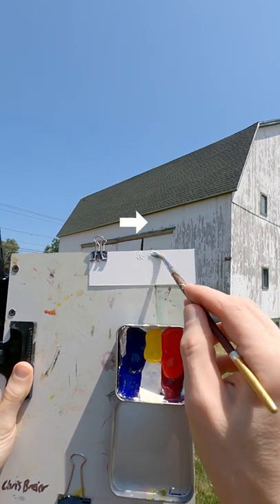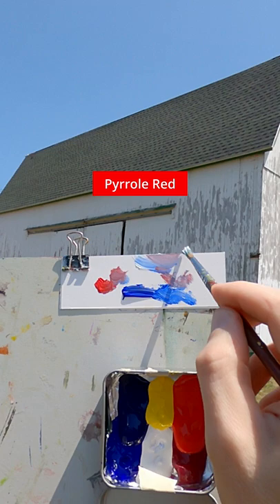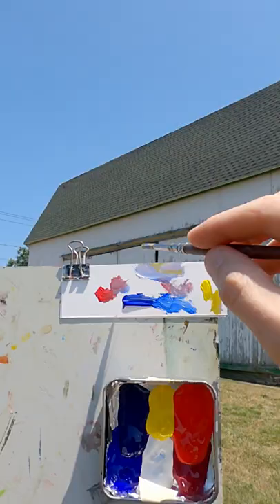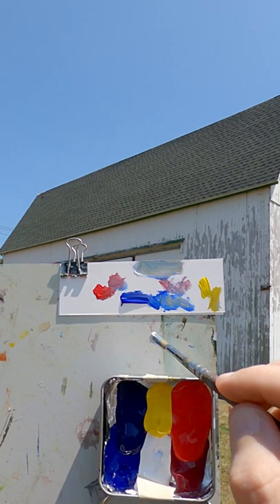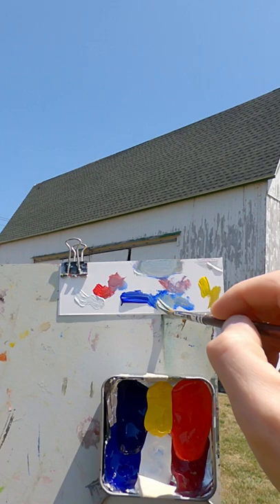Matching the Color of a Barn With Acrylics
The insects made this one tougher than normal to film! 🦟 Does anyone know what type of bug that is at the end?